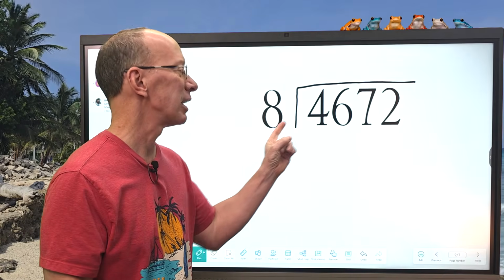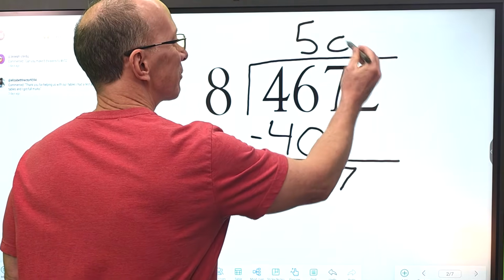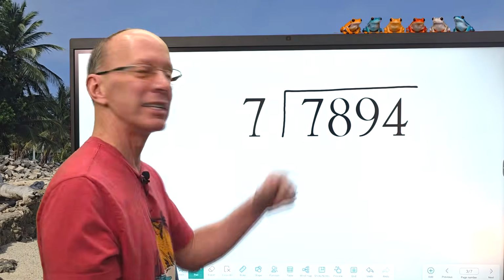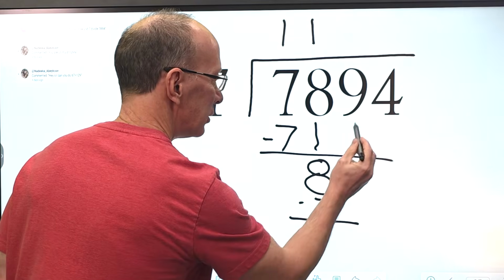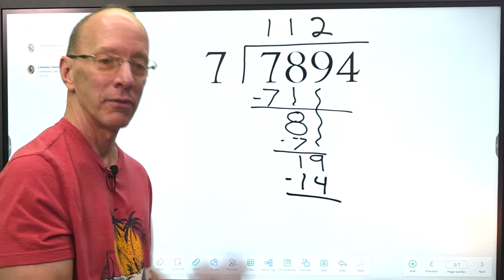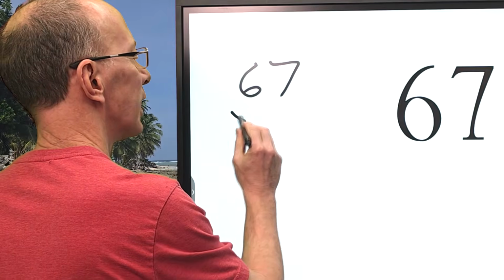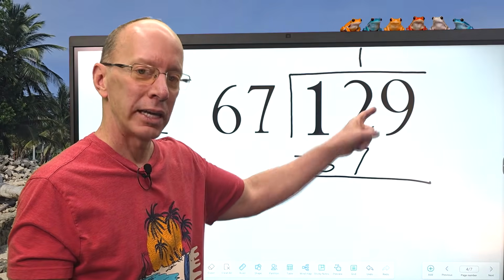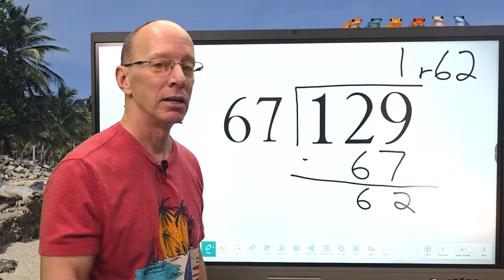👉 Long Division with Remainders Made EASY! | 🤯 129 ÷ 67?!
Let’s have some fun with long division! 🧮 Today we’re tackling 129 ÷ 67 and learning how remainders work in a simple, easy way. Grab your pencil and see if you can figure it out with me! 😄

AI-generated animals and backgrounds, along with video and special effects, are used for fun; kids should check math with an adult and ask a grown-up before commenting.

*All content on my YouTube channel reflects my own opinions.

*This video is for informational or entertainment purposes only.
Always check your own answers.
We are not responsible for any losses or decisions made based on this content.